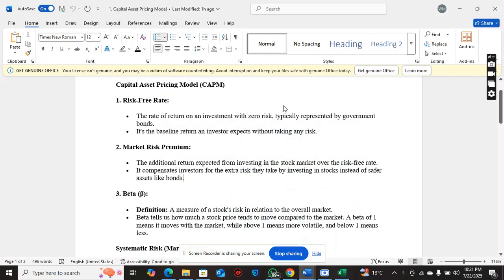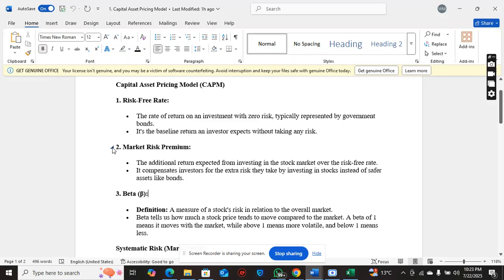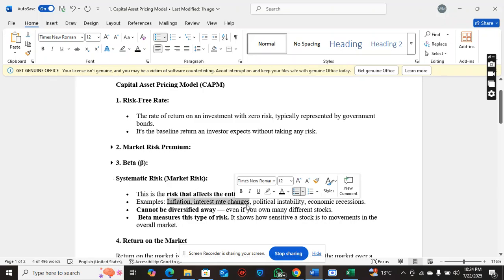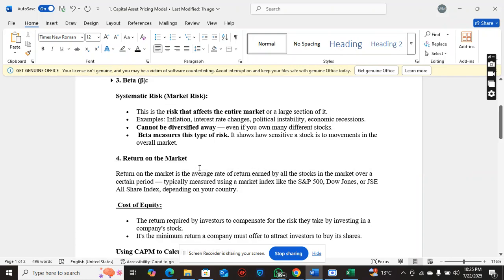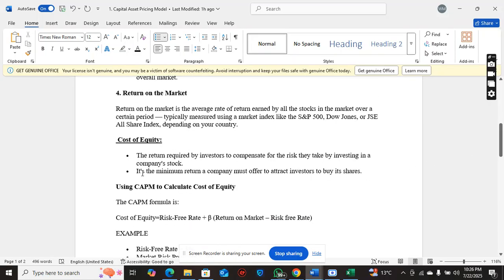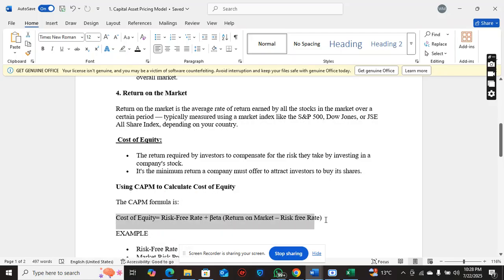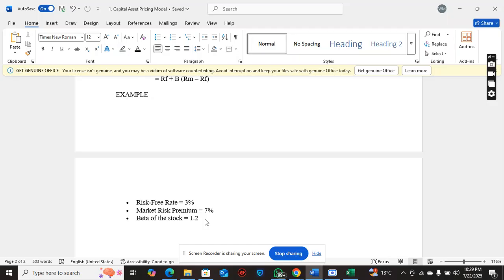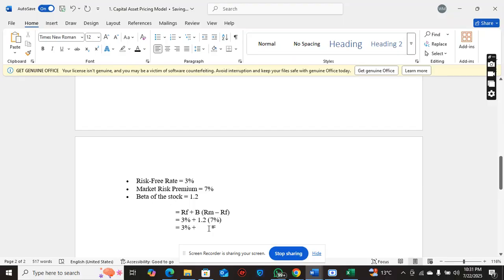Capital Asset Pricing Model